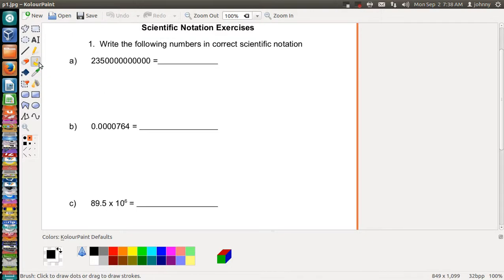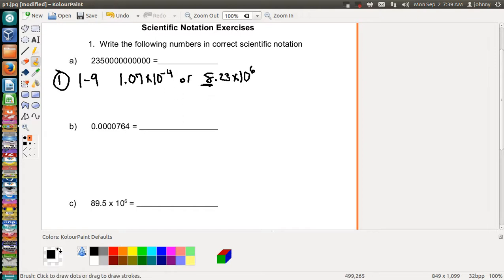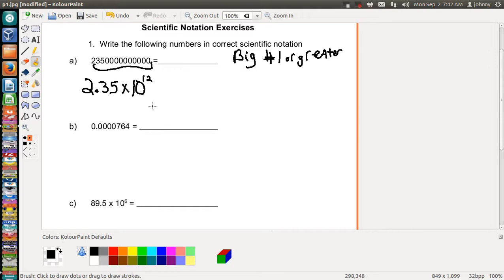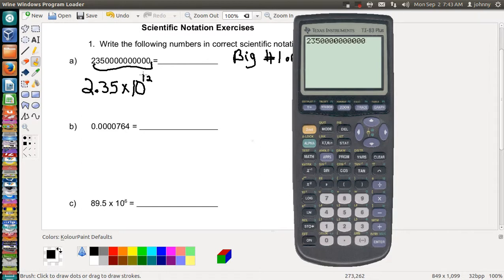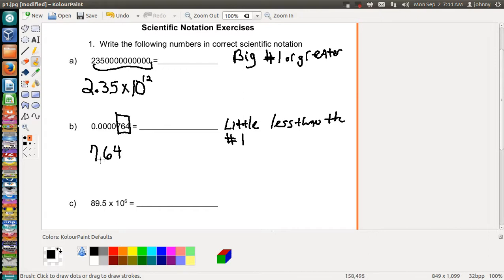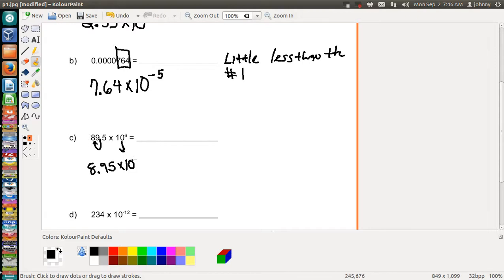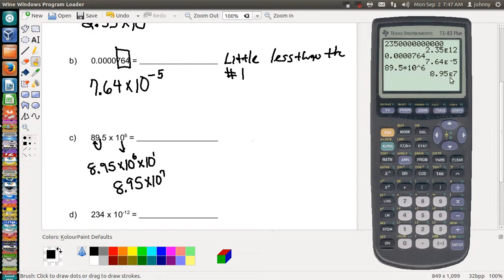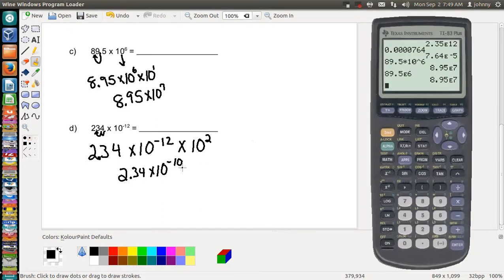Request - Write the following numbers in correct scientific notation - Johnny Cantrell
Write the following numbers in correct scientific notation | Chemistry | Whitwell High School | UTC - University of Tennessee at Chattanooga Instructor/Professor: Johnny Cantrell